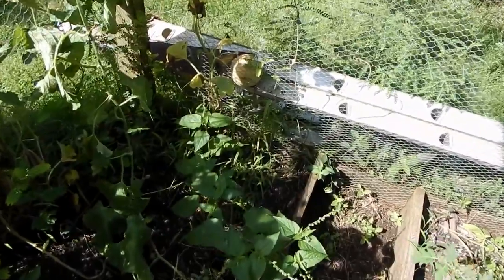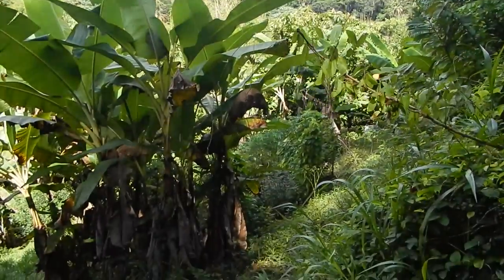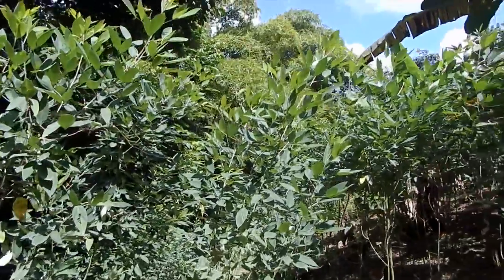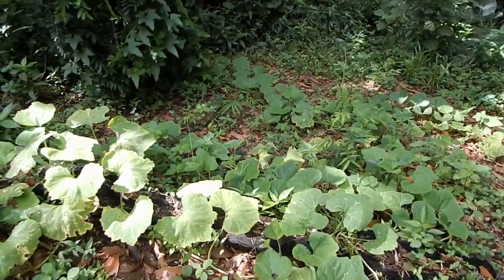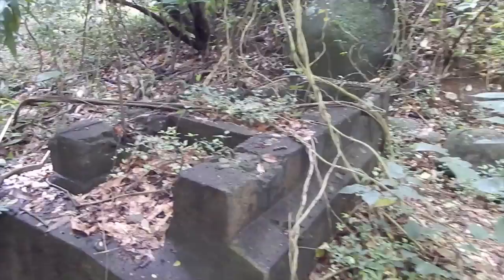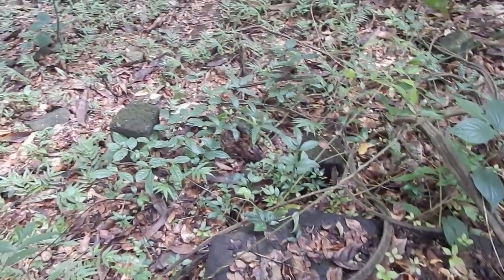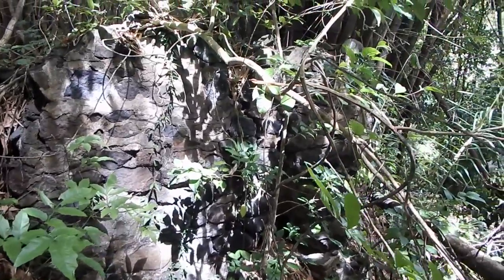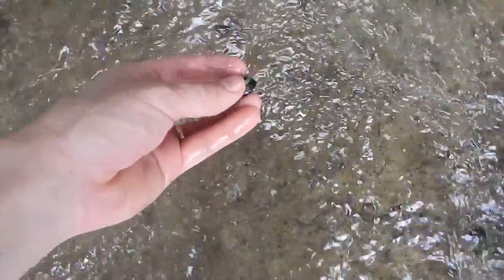Colonial Ruins and the Downhill Gardens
I got distracted on the way down the hill by ripening cantaloupes and delectable passion fruit, but I finally made it to check on the yams, cassava, pigeon peas and pumpkins. Then I went across the creek to the ruins of an old house which is disappearing into the rainforest. Colonial ruins!